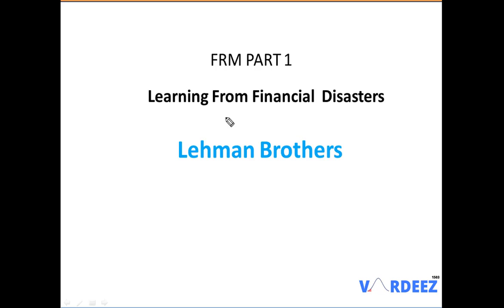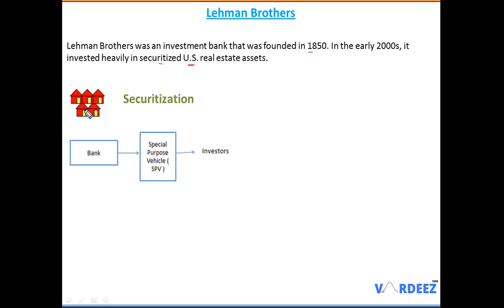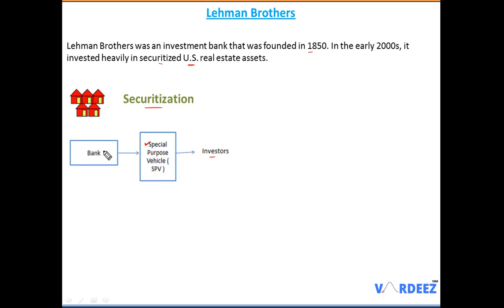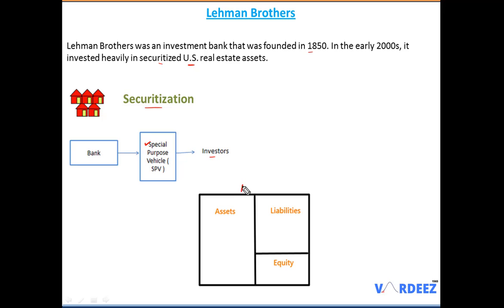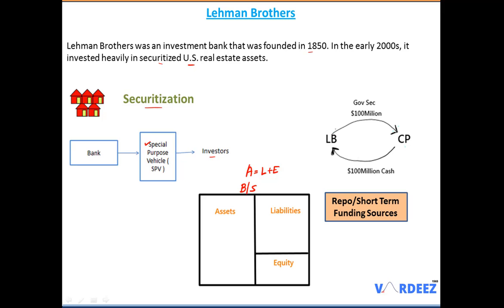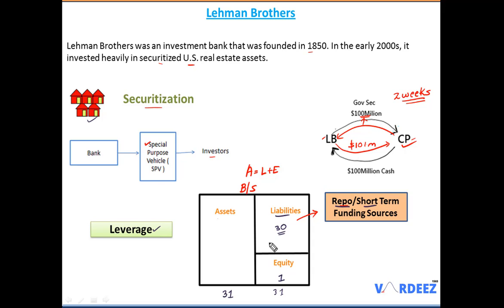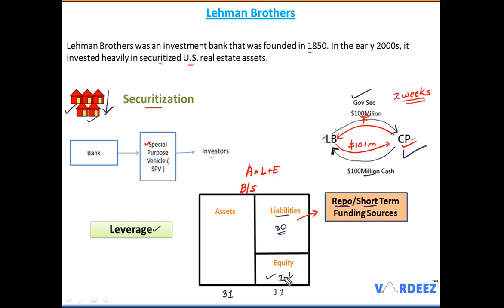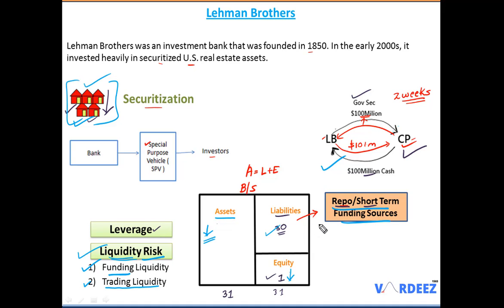Lehman Brothers Case Study - FRM Part 1 - Learning from Financial Disasters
Hello,
In this video we will talk about Lehman Brothers case study as per FRM Part 1 under the chapter Learning from Financial Disasters.